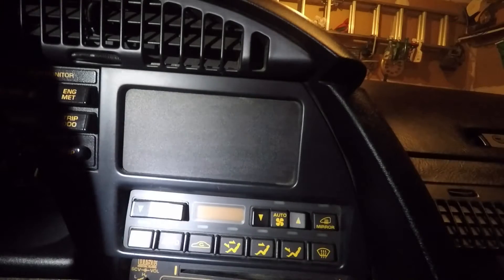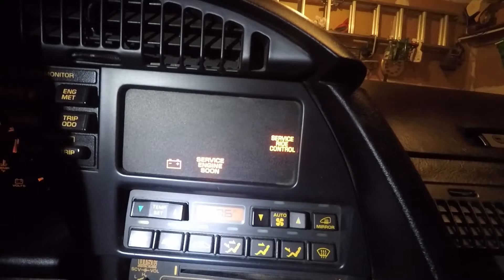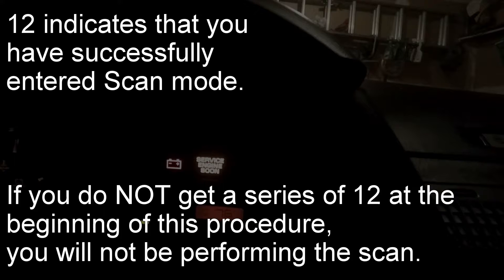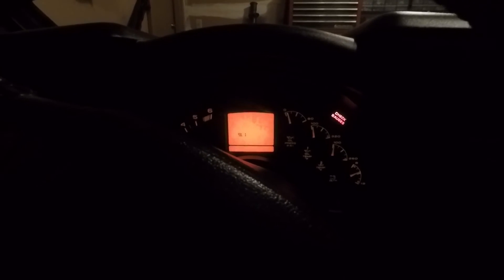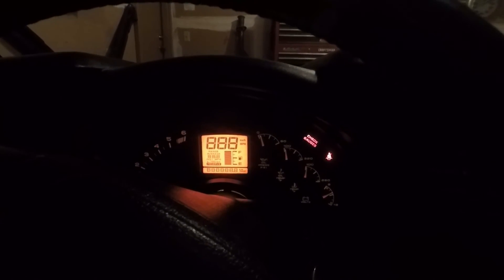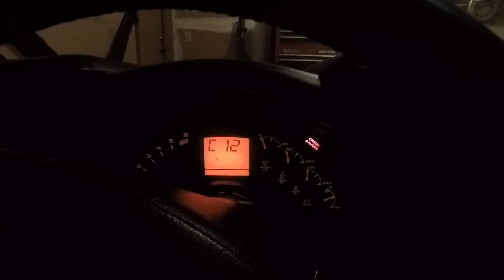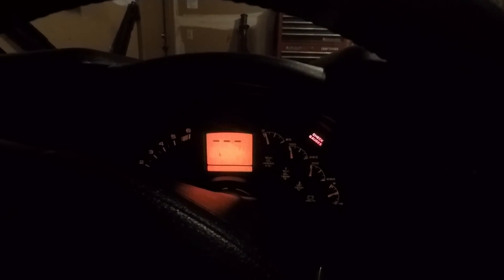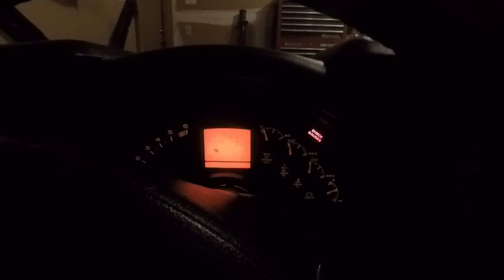90-95 C4 Corvette Paperclip Code Reading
Beginners guide to Reading Codes and Flash Codes on a 90-95 C4 Corvette with a Paperclip.
(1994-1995 follow the same process but they have an A directory inside the menu as well...all steps for unlocking, reading and deleting are the same).

The charts that you will see displayed in the middle and the end of the video depicting the pin/jump locations for each OBD style connector are slightly misleading...the 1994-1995 says OBD-II...that means the "connector" style is OBD-II but the computer is still the OBD-I